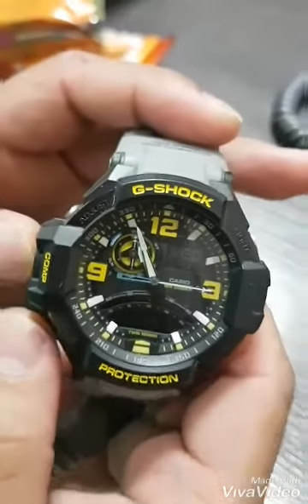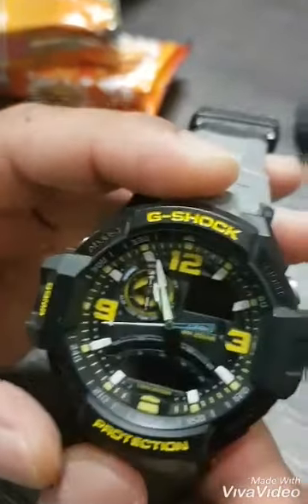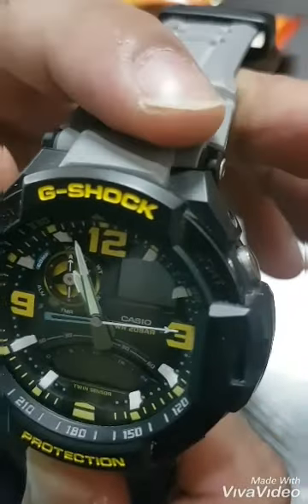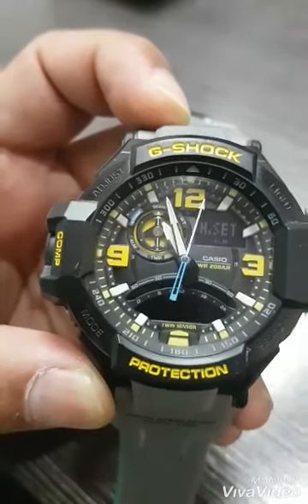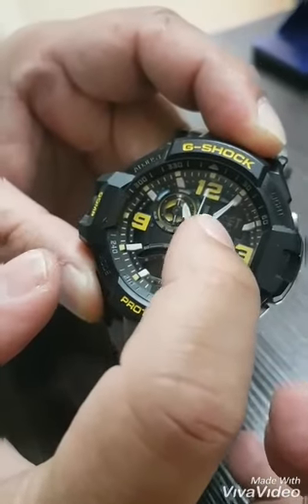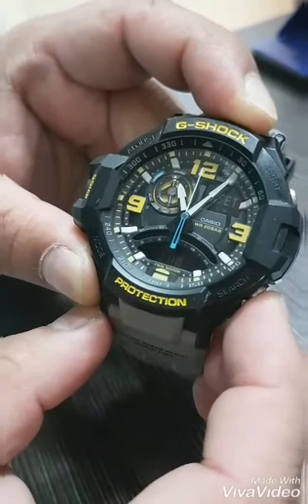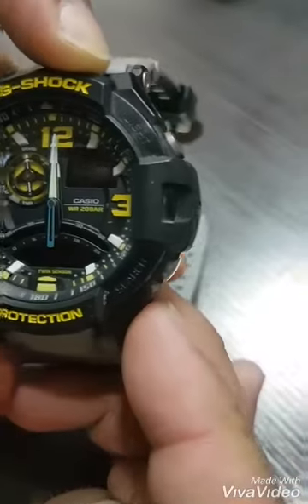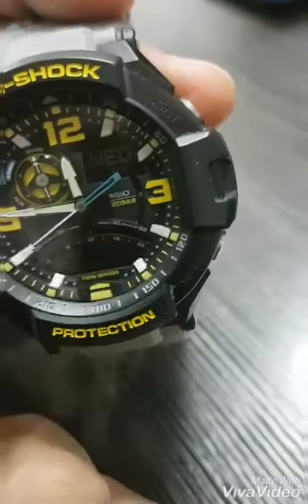How to Adjust Analog & Digital Time G Shock | Casio GA 1000 5302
Fixed! Tutorial for your watch G-Shock Casio Analog and Digital Time adjustments. (Watch hands and Digital matching).
Models suits for these tutorial are GA-1000, GBA-400, and GA-5413.

start shopping at their website with fashionable & high quality swimwear

happy shopping!

Check and watch the majestic Busay in Tudela Camotes Cebu